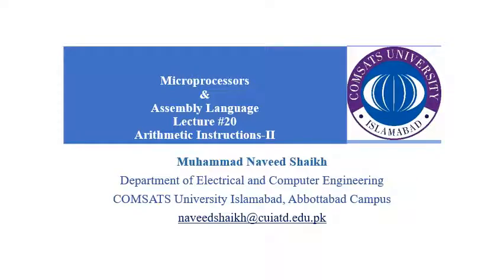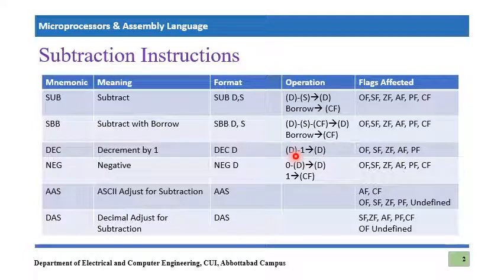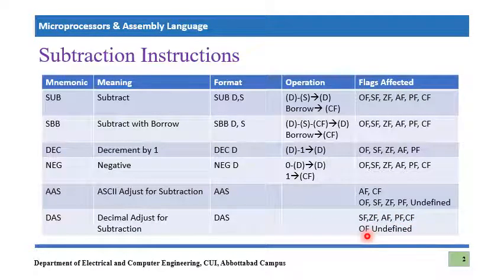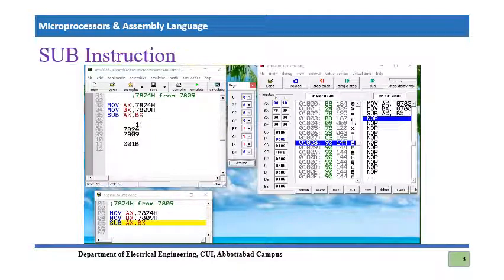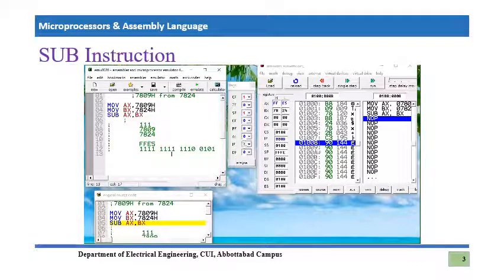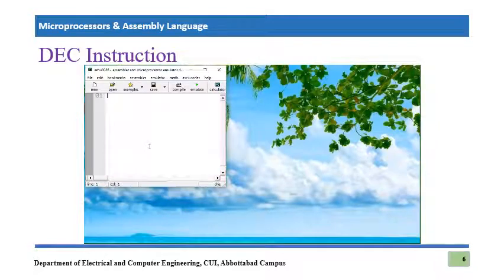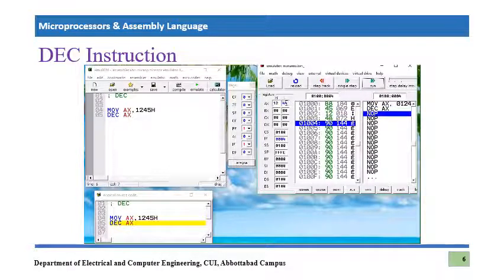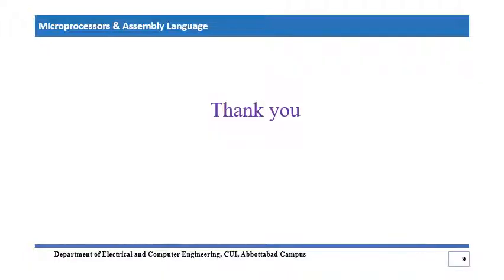Airthmetic Instruction II (Lecture 20)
This lecture is prepared from text book
The 8086 and 8088 Microprocessors
Programming, Interfacing, Software, Hardware and Applications
by
Walter A. Triebel, Avtar Singh